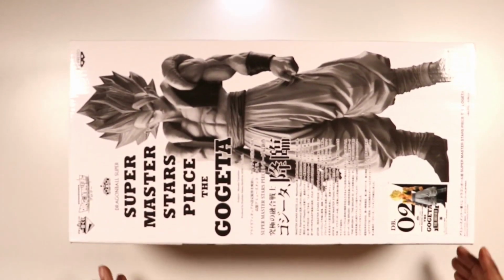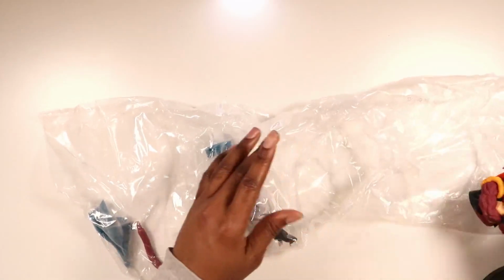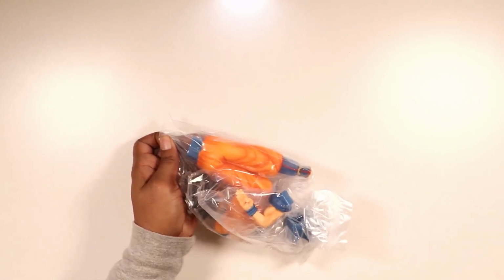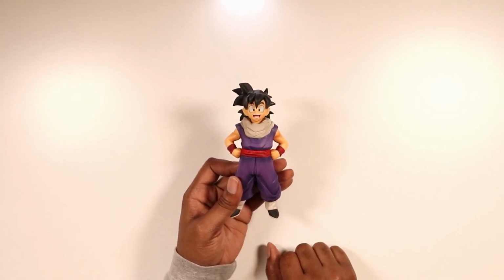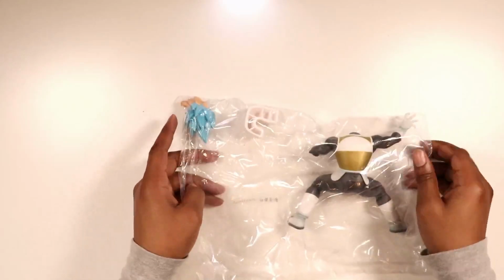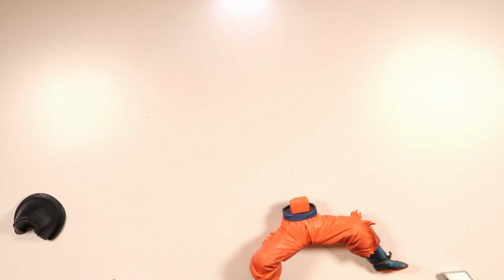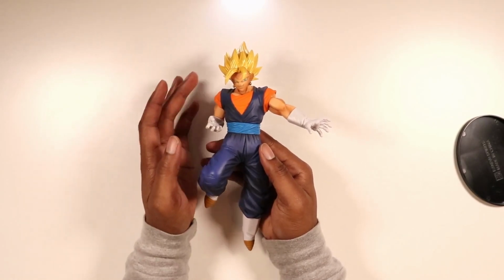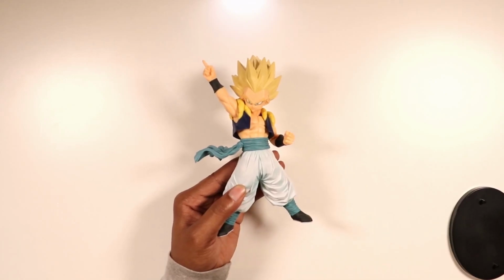SUMMONING THE NEXT 2 IRL SPARKING UNITS!!! Dragon Ball Legends Banpressto Figure Unboxing #8!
SUMMONING THE NEXT 2 IRL SPARKING UNITS!!! Dragon Ball Legends Banpressto Figure Unboxing #8! The 8th and 9th Dragon Ball Legends figures from Banpressto have released, so we're going to unbox them! Enjoy!

Wants some Dragon Ball figures? Check out Zenmarket here!

Get a 30-day free VRV trial now for ad-free access to all your favorite shows, anime, and cartoons using my link!